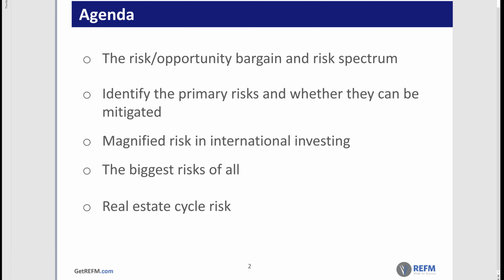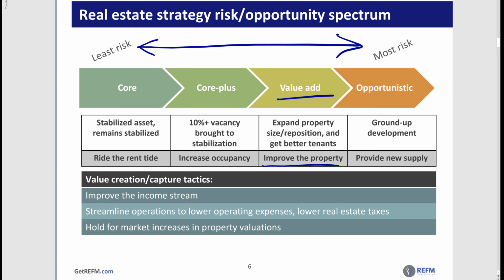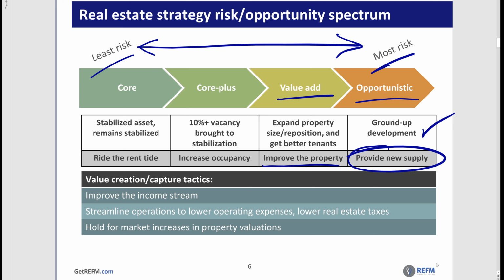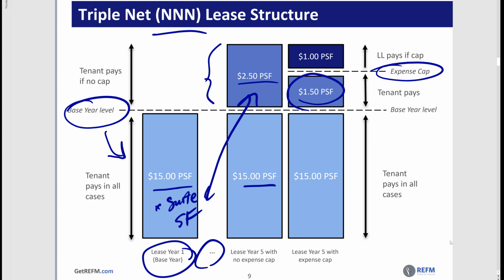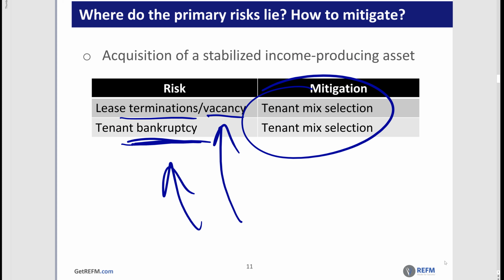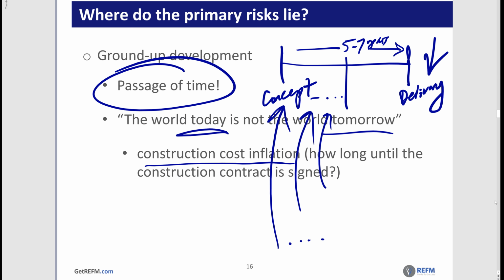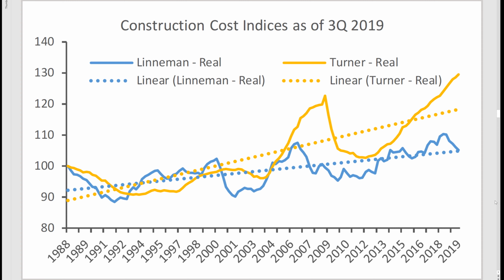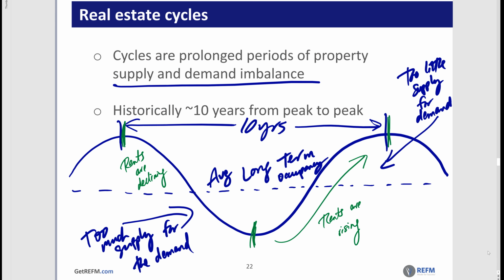Sample Content - REFM's Identifying Risks and Opportunities in Commercial Real Estate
In this lecture course and quiz from Real Estate Financial Modeling, you will learn about the risk/opportunity bargain and spectrum, identify the primary risks and whether they can be mitigated, understand the magnified risk in international investing, and learn about the biggest risks of all, including that of operating within the real estate cycle.